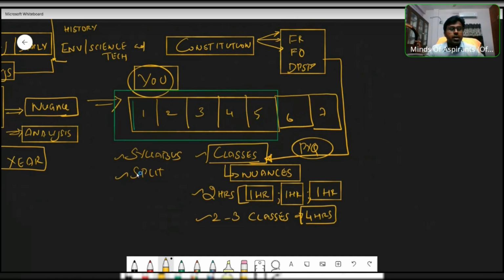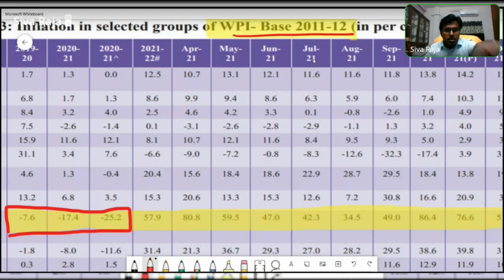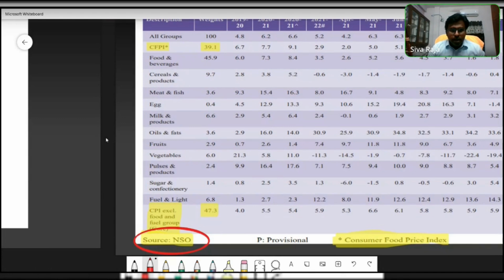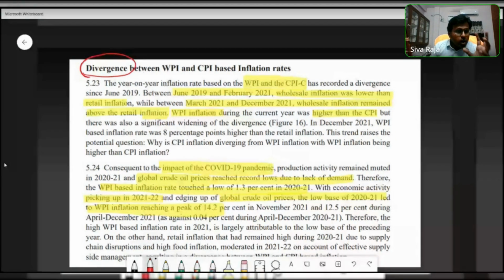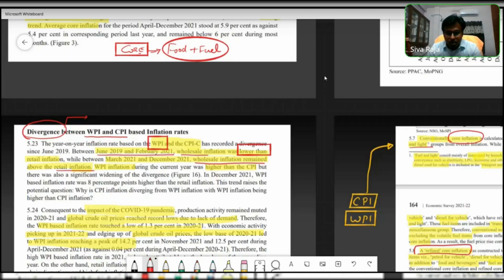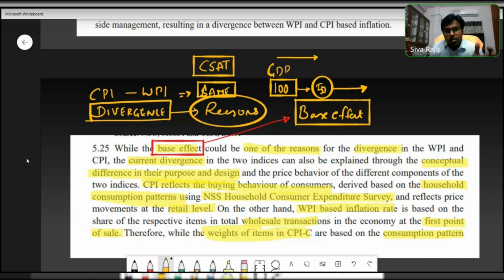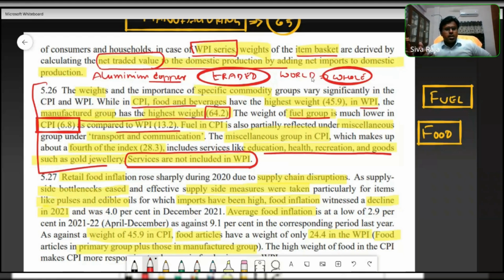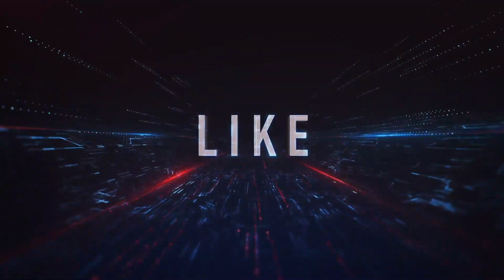ECONOMIC SURVEY AND KEY TERMS -"DEMO CLASS" | Xinsheng-Phase 2| INFLATION INDEX| Minds Of Aspirants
Name - Sivarajarajendran.J

CONTENT (XINSHENG - PHASE 2)

A demo class on decoding the "KEY TERMS" of "ECONOMIC SURVEY"
These series of videos contains,
1)KEY concepts in Economic survey
2)Explanation of Economic concepts through graphs
3)Important PROBABLE PRELIMS QUESTIONS
4)How DATA INTERPRETATION of ECONOMIC SURVEY

(NOTE - The Brochure : Payment link and other details of the program are given in the -TELEGRAM GROUP ID